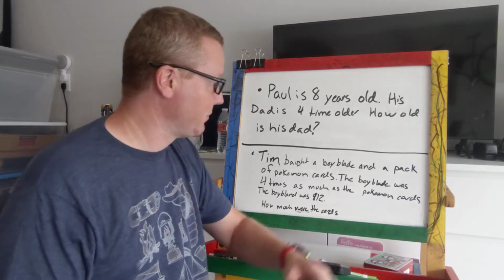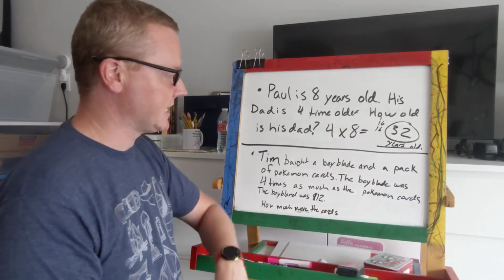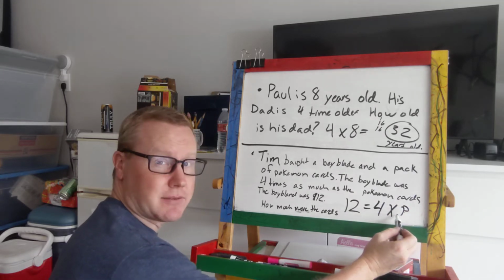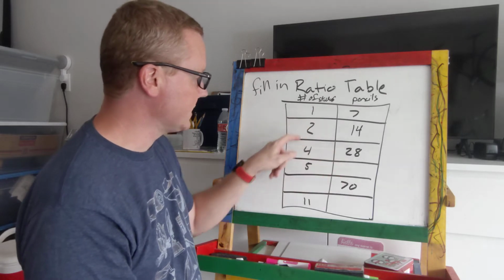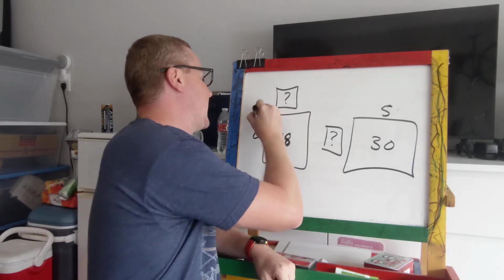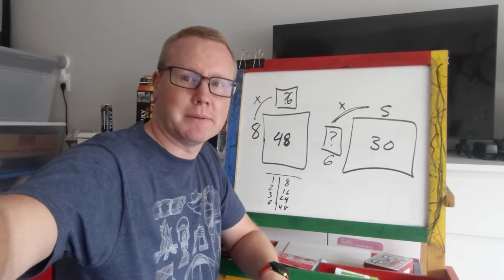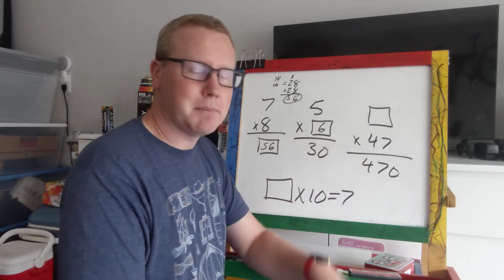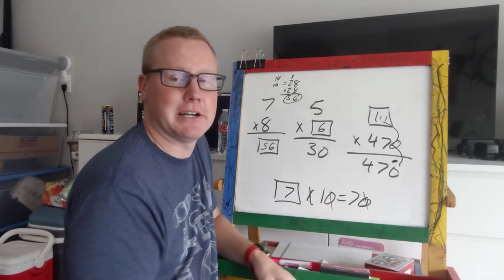Unit 1 Review, Day 2